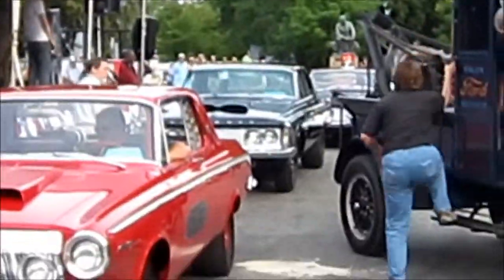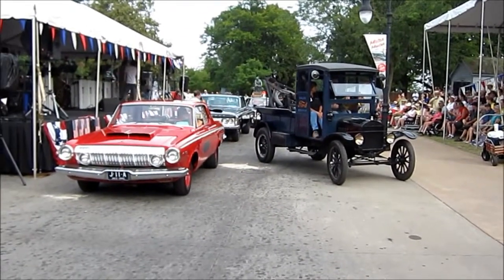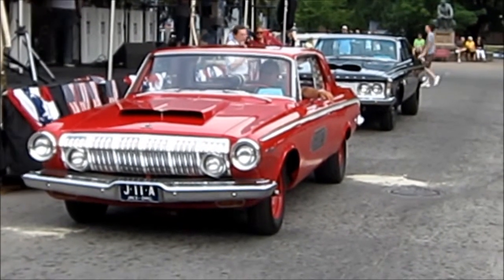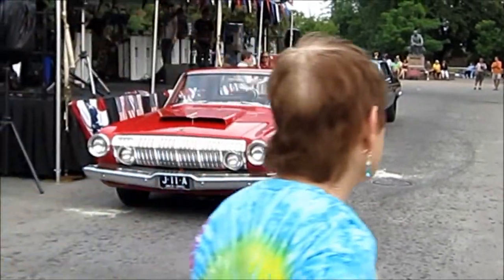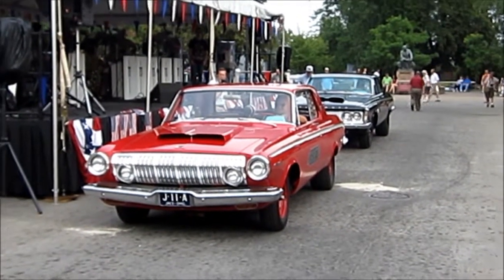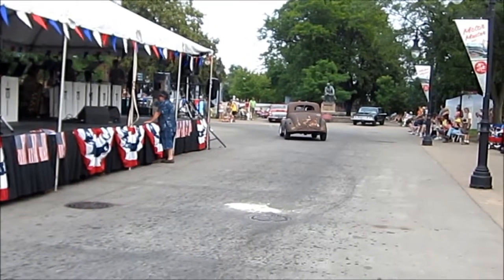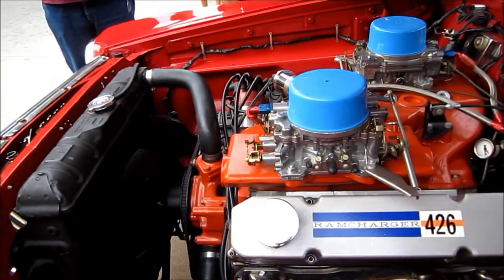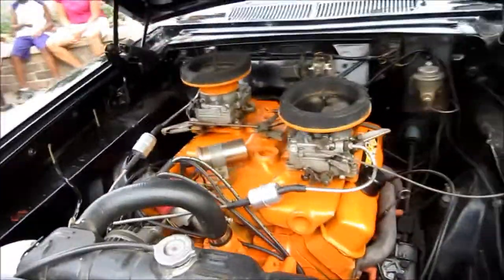Stock Car Racing Show @ Greenfield Village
Motor Muster 2012

A great time @ Greenfield Village!

Become a Henry Ford member today!